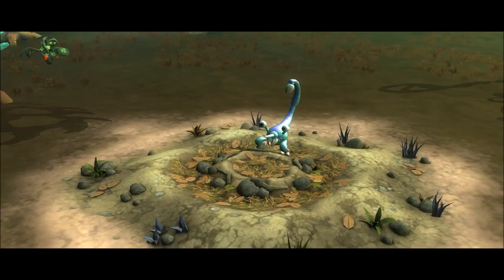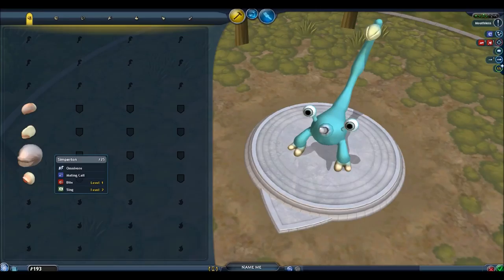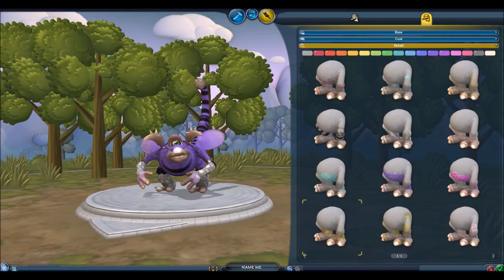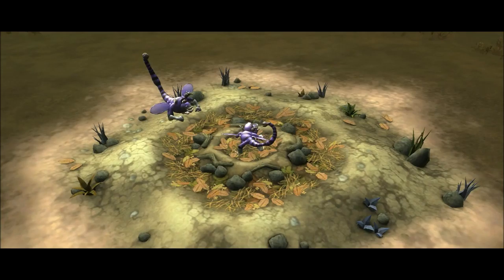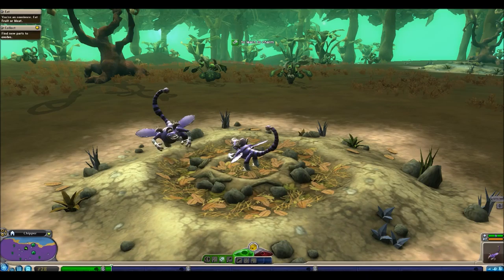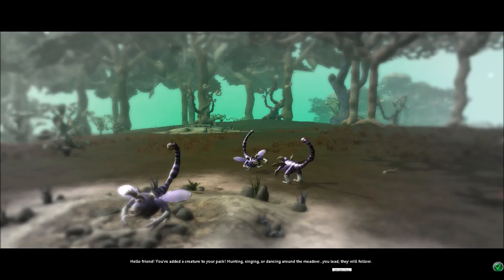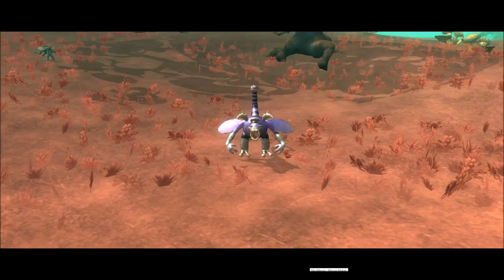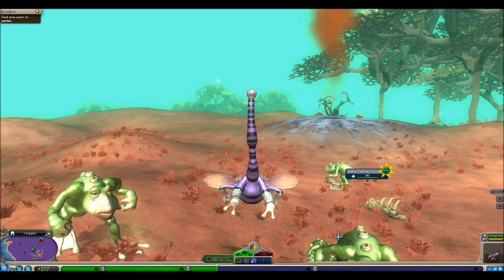TIME TO DIE!!! (Spore Episode 2)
According to Wikipedia, Spore is a 2008 life simulation, real-time strategy single-player god game developed by Maxis and designed by Will Wright, released for Microsoft Windows and Mac OS X. Covering many genres including action, real-time strategy, and role-playing games (RPG), Spore allows a player to control the development of a species from its beginnings as a microscopic organism, through development as an intelligent and social creature, to interstellar exploration as a spacefaring culture.

Outro Song
HandClap · Fitz and The Tantrums

HandClap

Assistant Mix Engineer: Chris Galland
Assistant Mix Engineer: Ike Schultz
Backing Vocals, Saxophone: James King
Backing Vocals: Jeremy Ruzumma
Backing Vocals, Drums: John Wicks
Backing Vocals, Bass: Joseph Karnes
Backing Vocals, Tambourine, Vocals: Noelle Scaggs
Bass, Guitar, Producer, Programming & Keyboards: Ricky Reed
Drum Programmer, Keyboards: Grant Michaels
Engineer: Ethan Shumaker
Keyboards: Jeremy Ruzumna
Lead Vocals: Fitz
Masterer: Michelle Mancini
Mixer: Manny Marroquin
Writer: Eric Frederic
Writer: Fitz and The Tantrums
Writer: Sam Hollander